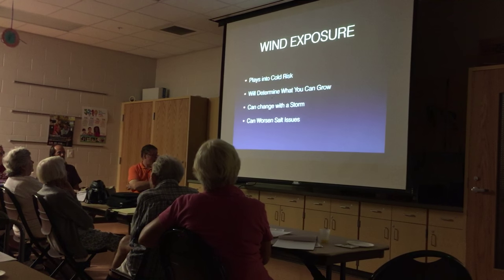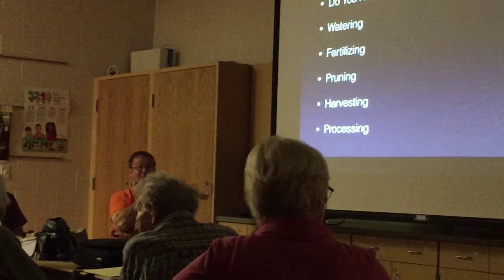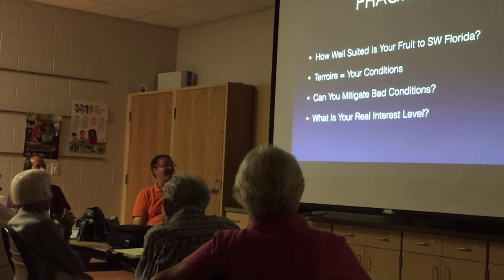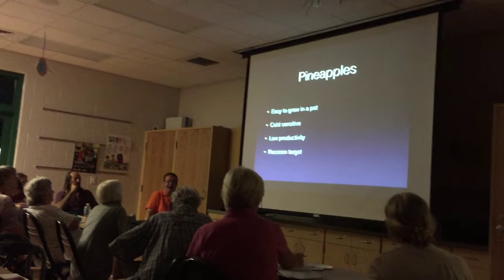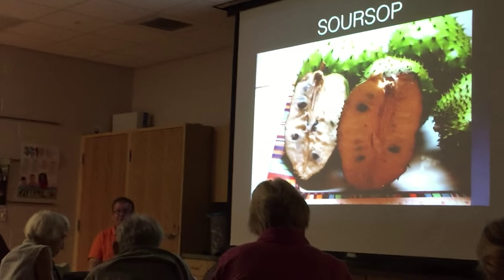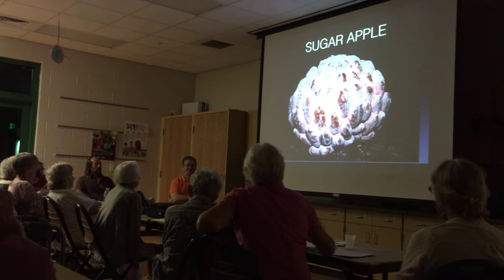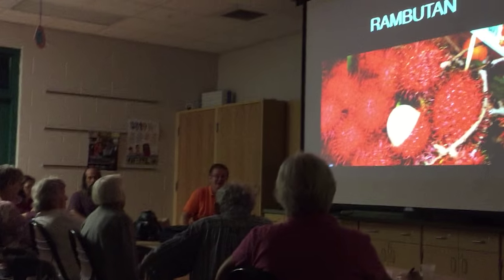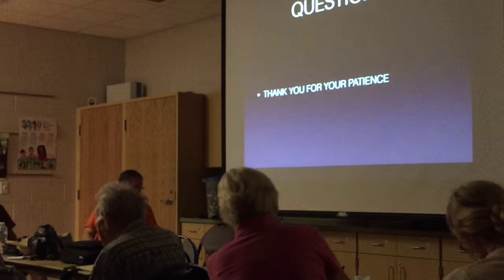Tropical Fruit Talk: Dr. Steve Brady-Fruit Hunter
Dr. Steve Brady gave a talk on tropical fruit trees at the Caloosa Rare Fruit Exchange on October 6th, 2015. Dr. Steve Brady has a vast amount of knowledge on growing and cultivating tropical fruits.

Dr. Brady has two acres in Naples with 600 tropical fruit trees and 250 coffee trees. Dr. Steve Brady was also in the Fruit Hunters film! Sit back, relax and enjoy this talk!

Learn, grow and get excited about tropical fruits!

List your best tropical fruit resources in the comments and I'll add them to the description :)